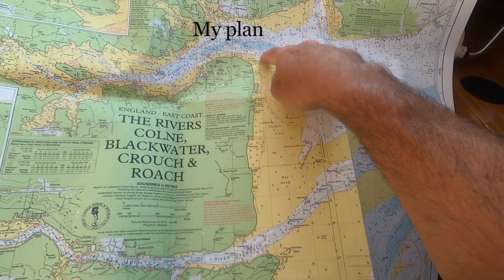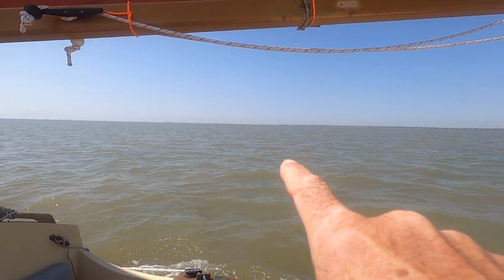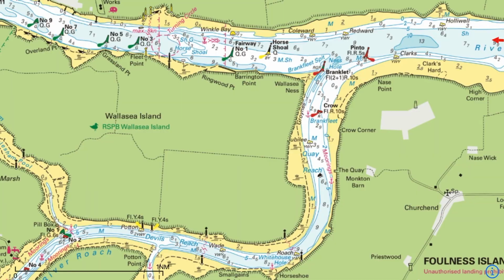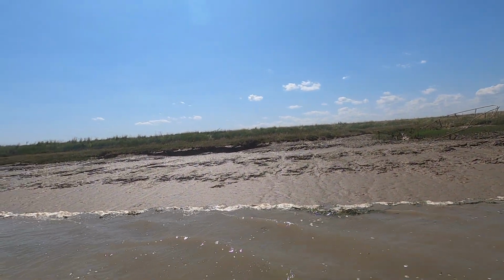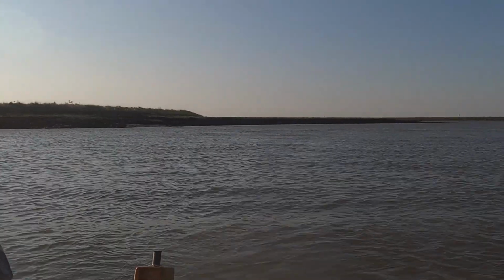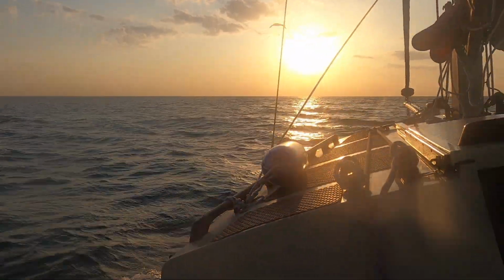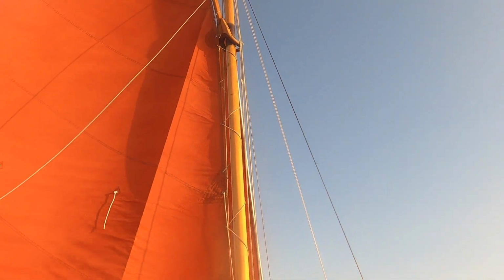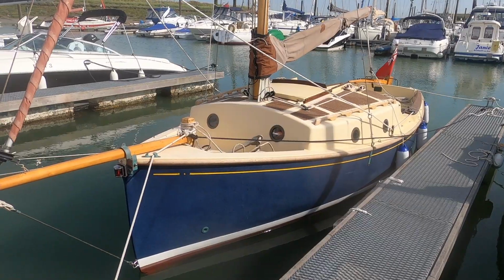2-day sail round the Dengie Peninsula - solo, in my 20' boat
On the Essex coast, I sail around the Dengie Peninsula in my 20' Norfolk Gypsy,

I sail out from Bradwell, head down alongside the Dengie Flats, over the Raysand, and up the Rivers Crouch and Roach to Paglesham Pool.  Then I return with the tide early the next morning.

Whilst anchored for the night I also find a passage in a Joseph Conrad novel which describes one of the nearby creeks - an inlet which allows a boat to seemingly 'disappear' out of the River Thames.